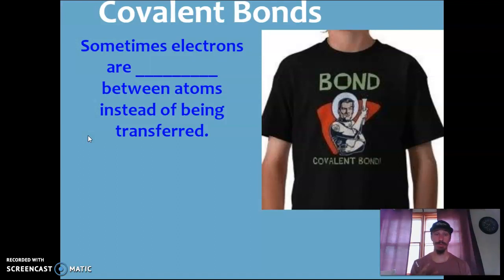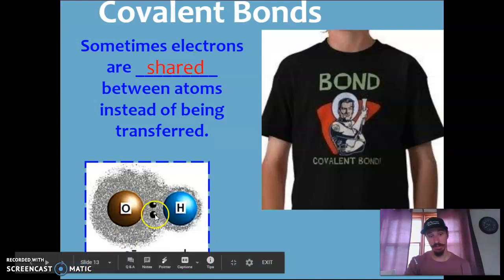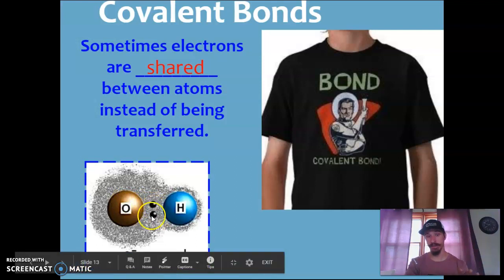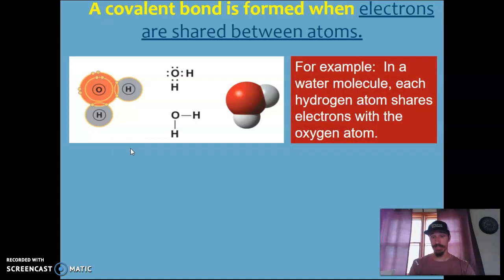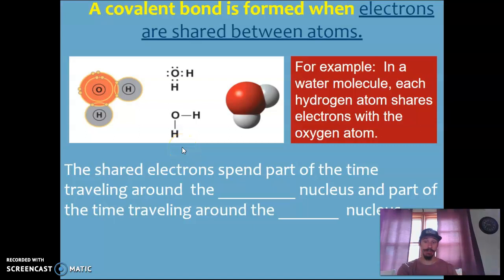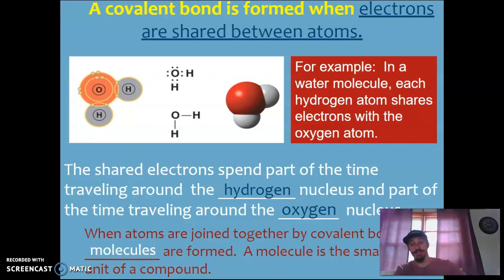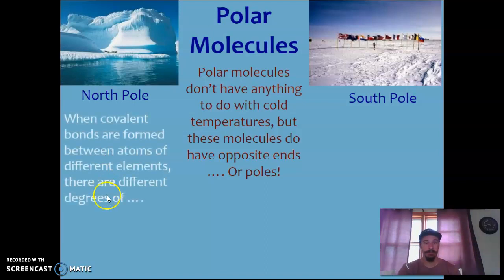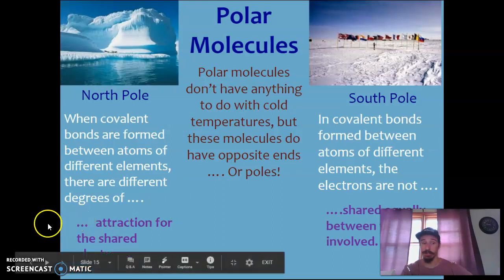Chemistry of Life Part 4